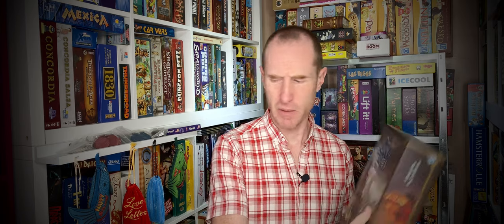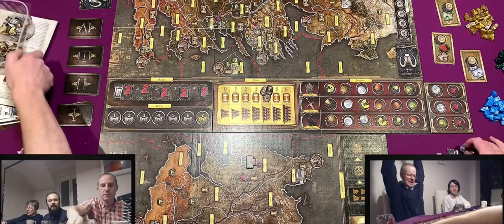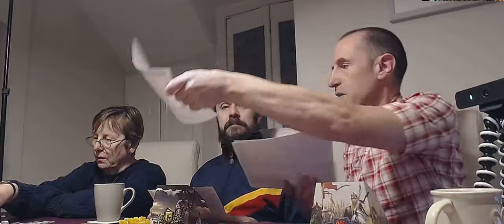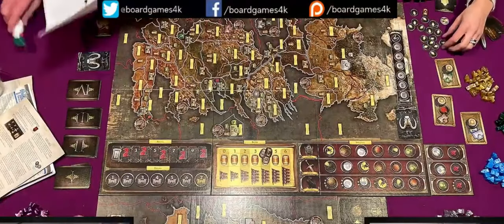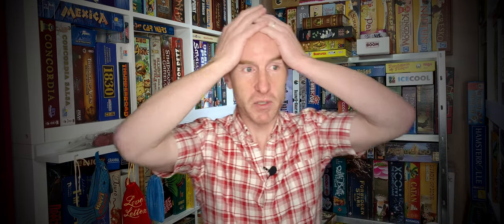A Game of Thrones The Board Game - Quick Review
Quick review of A Game of Thrones The Board Game